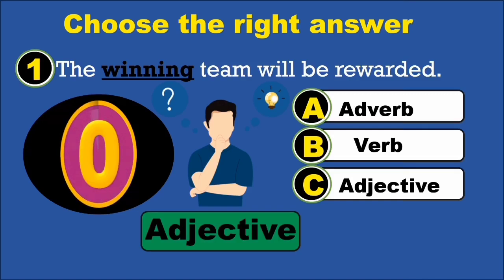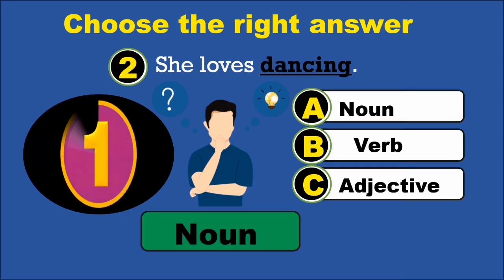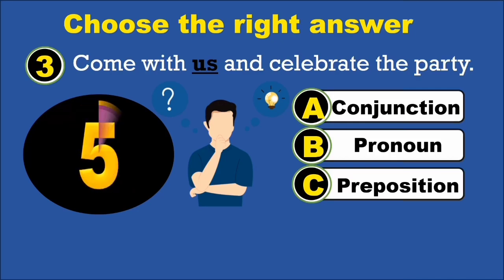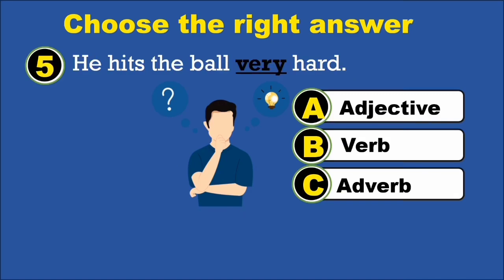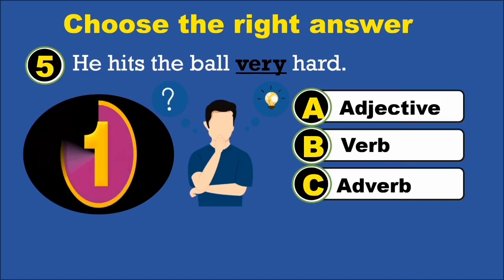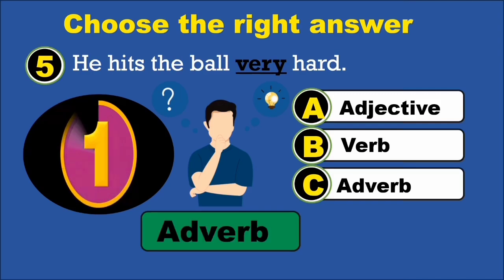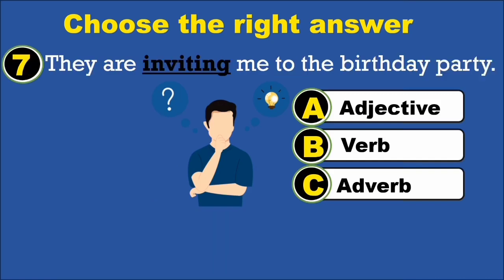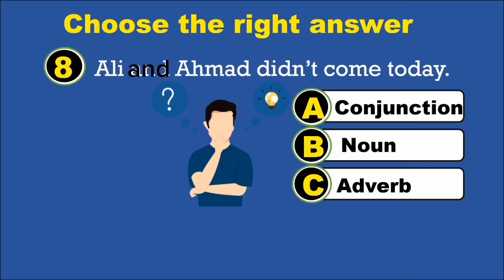Parts of speech Quiz | NMDCATE preparation | Judge yourself | Don't forget to pause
Title: Test Your Grammar Skills | Parts of Speech Quiz

Description:

Ready to challenge your grammar knowledge? 🌟 Join us in this interactive Parts of Speech Quiz where you'll test your ability to identify nouns, pronouns, verbs, adjectives, adverbs, prepositions, conjunctions, and interjections!

We’ll explain each part of speech with examples and quiz you along the way. Perfect for students, teachers, or anyone looking to brush up on their English grammar skills. 📝💡

Don’t forget to pause and think before each answer!